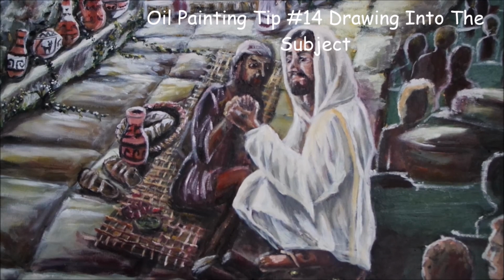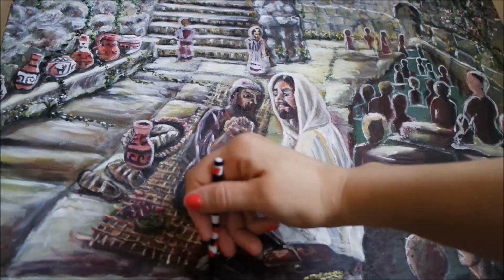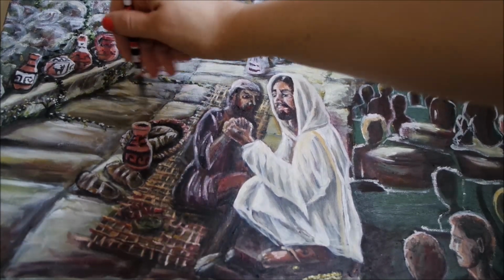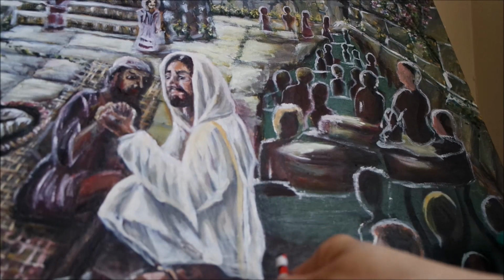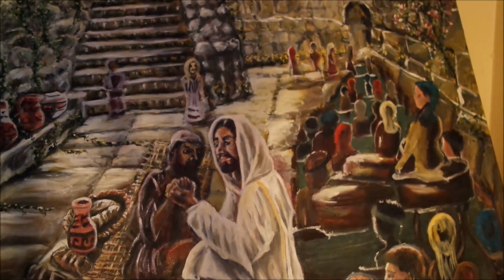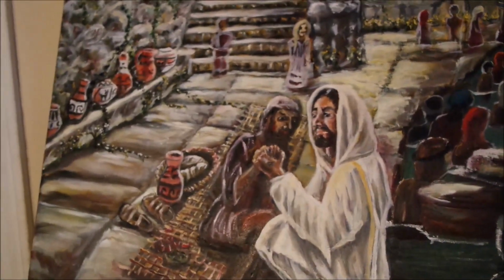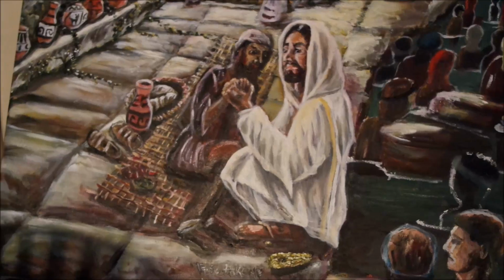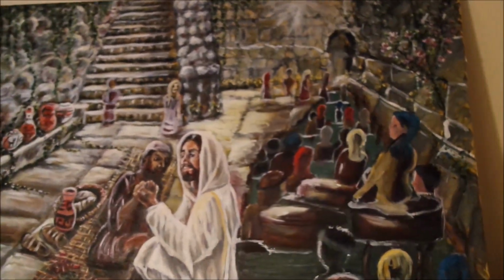Oil Painting Tip #14 Drawing People Into The Subject